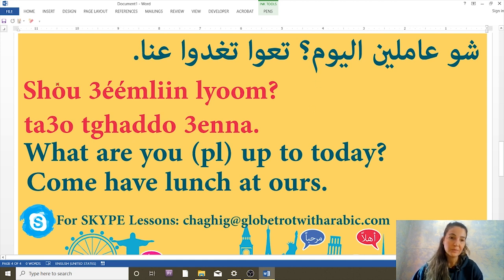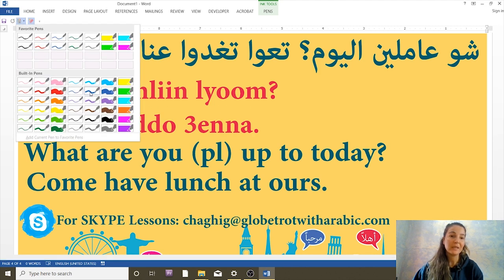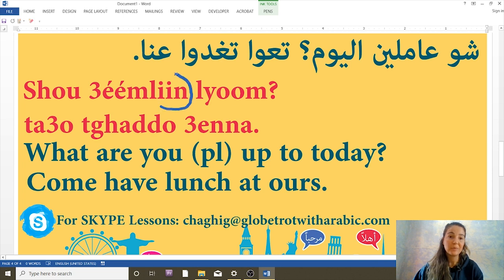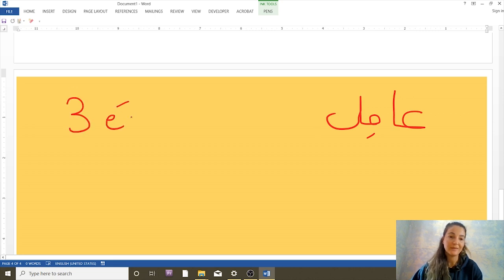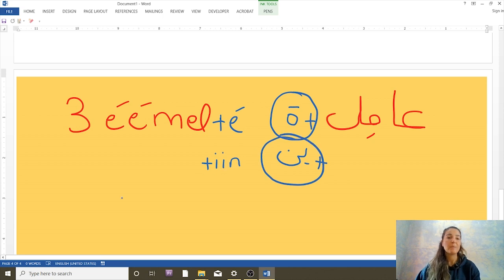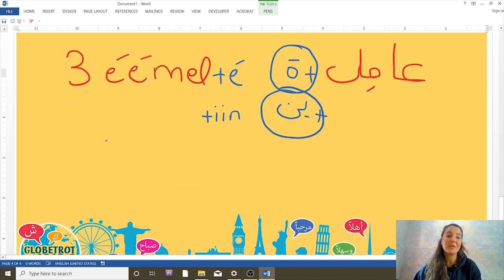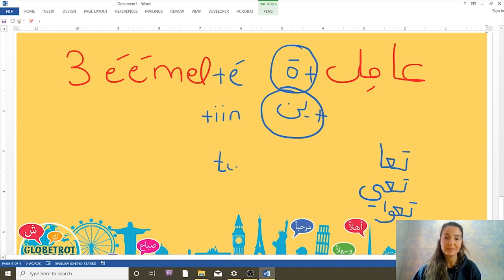LEARN ARABIC:What are you up to today?Come have lunch! Say it in Lebanese Arabic (Levantine Dialect)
In this short Spoken Lebanese Arabic Lesson (LEVANTINE DIALECT), you will learn how to say:

WHAT ARE YOU UP TO TODAY? COME HAVE LUNCH AT OURS. YOU WILL LEARN TO SAY THIS IN THE MASCULINE, FEMININE AND PLURAL FORMS.

Grammar: You will learn to use the plural, feminine and masculine forms of active participles (in this case the word "doer". You will learn how to say the imperative form of verbs to come and to have lunch  in the masculine, feminine and plural forms.

The best tip I can give you at this stage is, always write down what you hear and repeat sentences and words out-loud. This is essential in memorizing new vocabulary and achieving fluency as well as native-like pronunciation.  And remember, repetition is key!

If you'd like to take your Arabic language learning experience to the next level, get in touch for Skype lessons.  You can drop me a message on social media or via email!